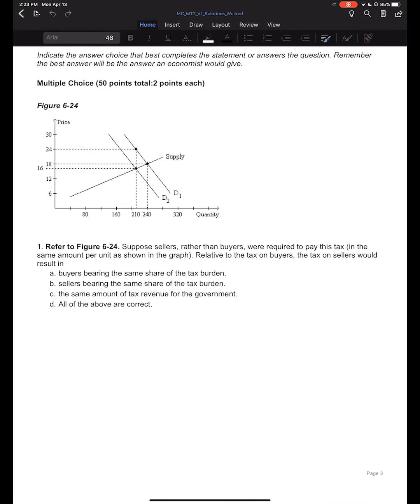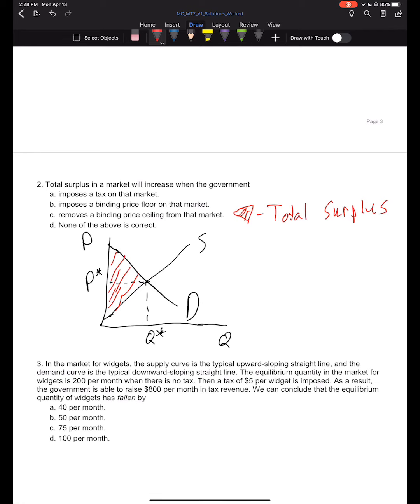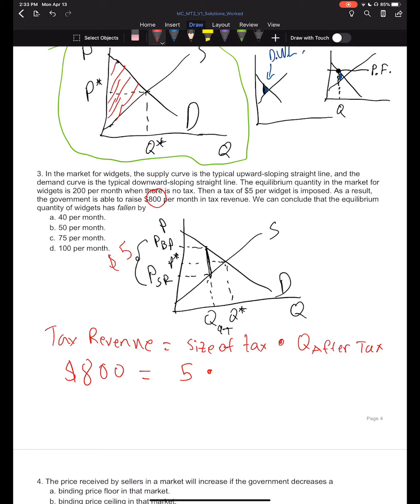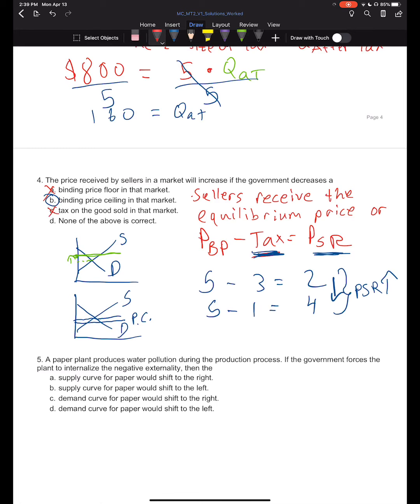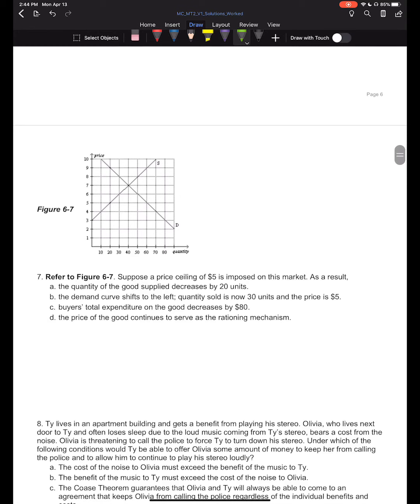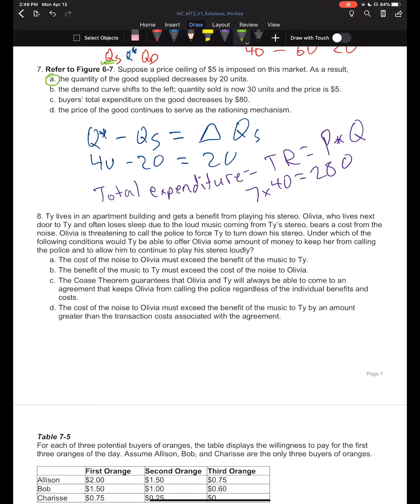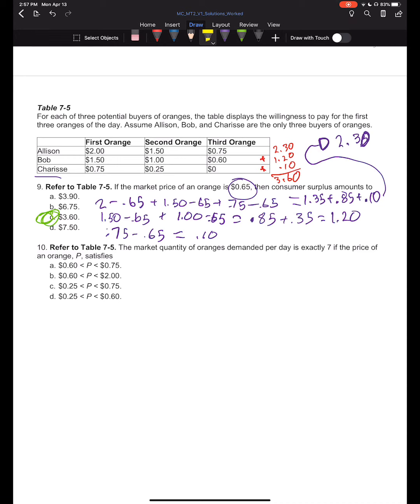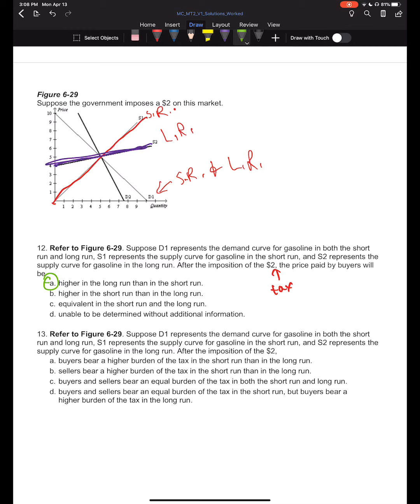Midterm 2 Questions 1-13